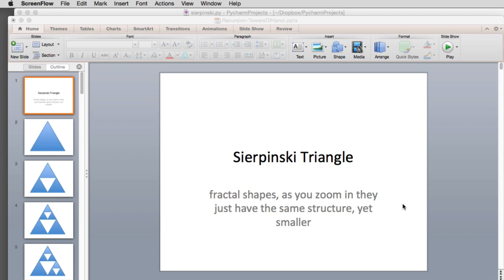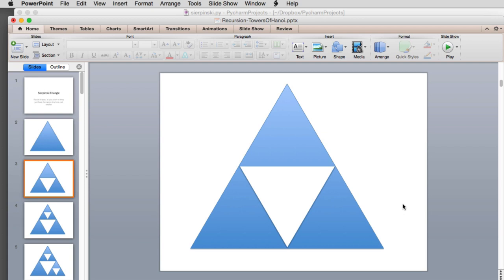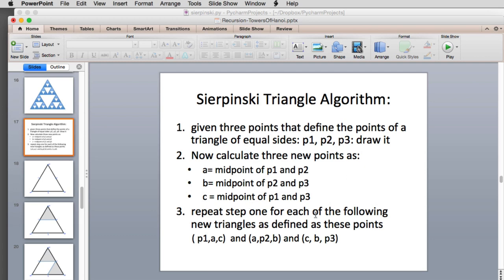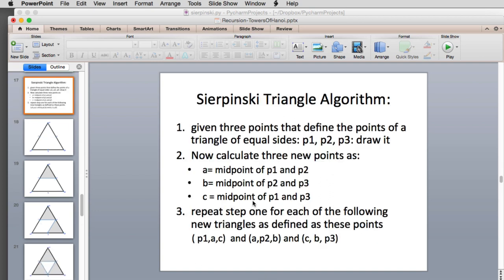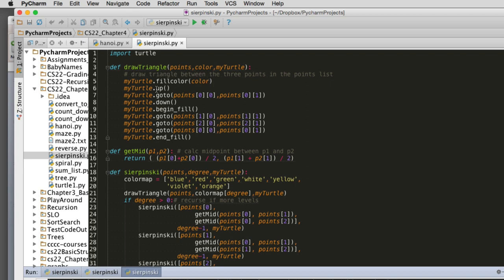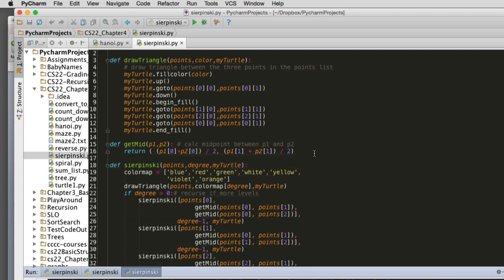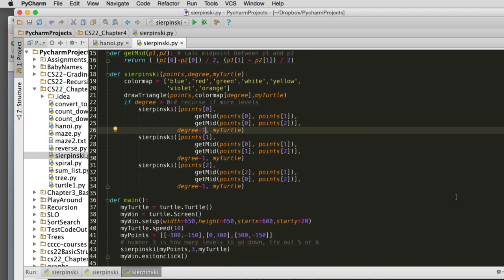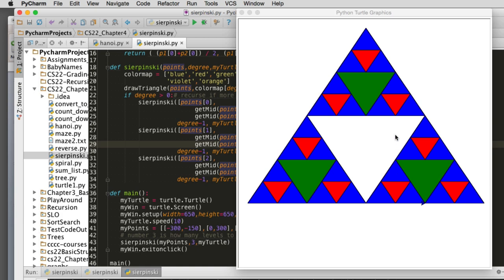Recursion 6 | Sierpinski Triangle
Example of Recursion to draw fractal art Sierpinski Triangle.